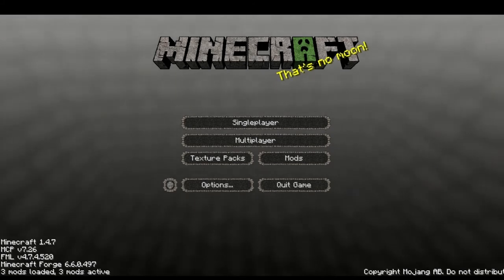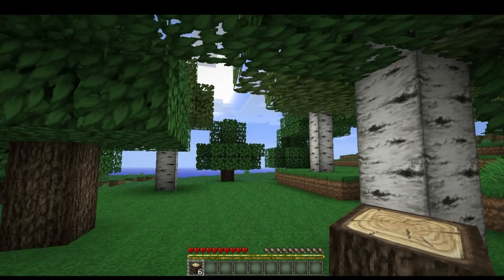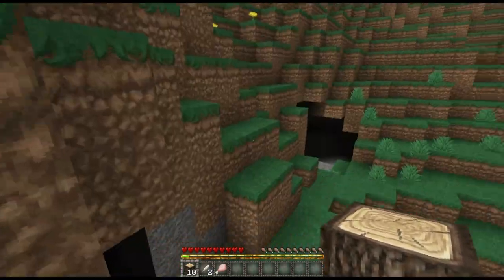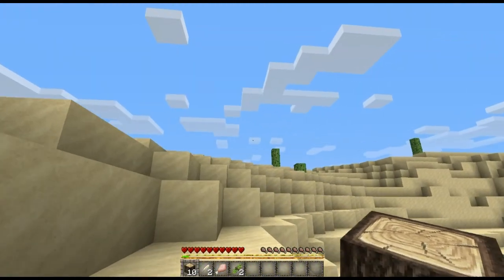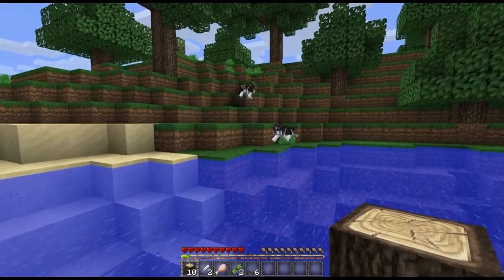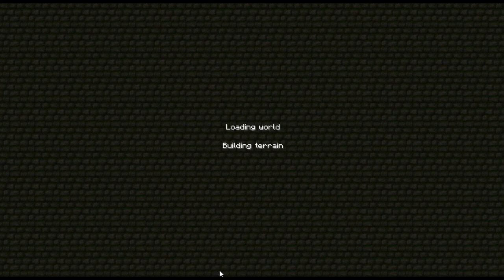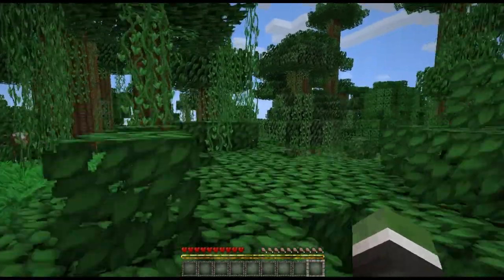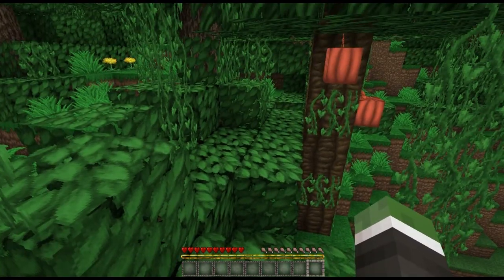metheminer: "Finding a Jungle" Minecraft Ep. 1